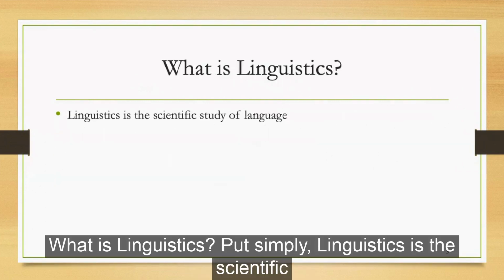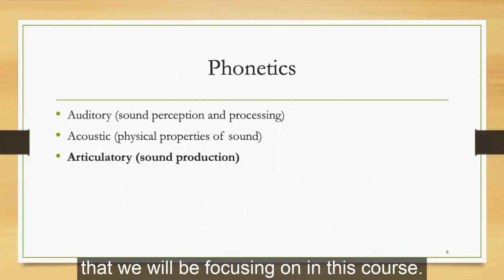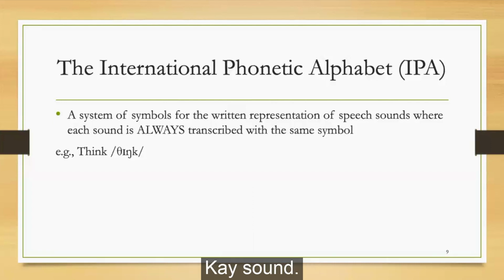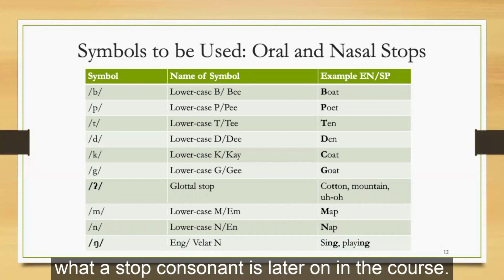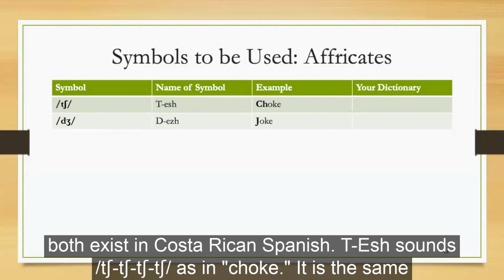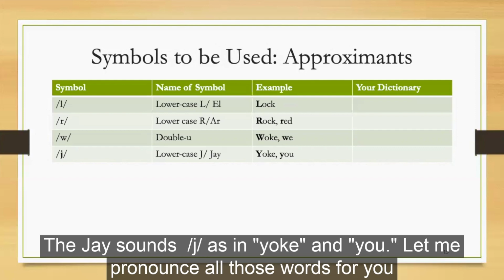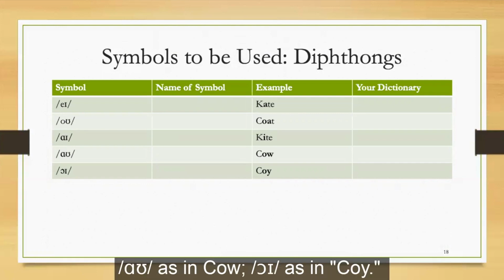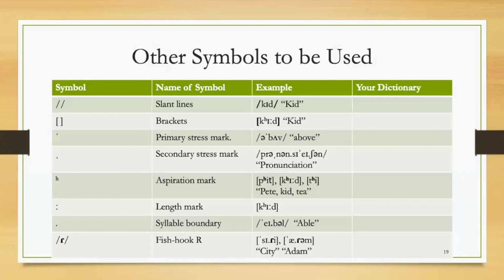Introduction to Articulatory Phonetics and the International Phonetic Alphabet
In this video, I establish the link between phonetics and Linguistics, describe what the International Phonetic Alphabet (IPA) is, and help you to start becoming familiar with IPA symbols used to represent English phonemes and sounds. / En este video, establezco la conexión entre fonética y lingüística, describo lo que es el Alfabeto Fonético Internacional y te ayudo a empezarte a familiarizar con los símbolos utilizados para representar los fonemas y sonidos del inglés.